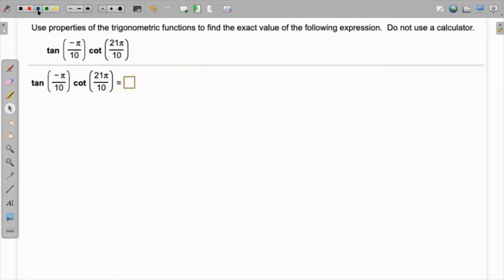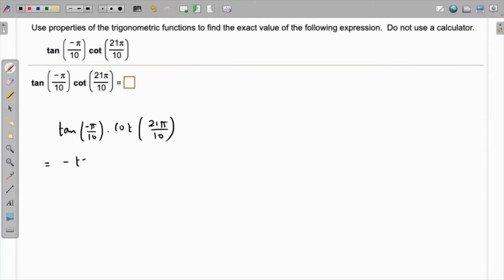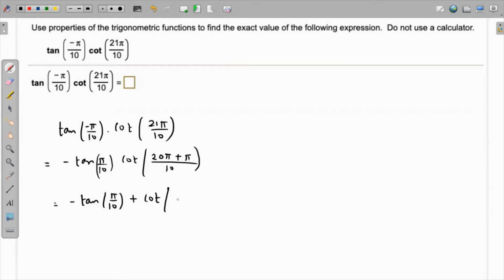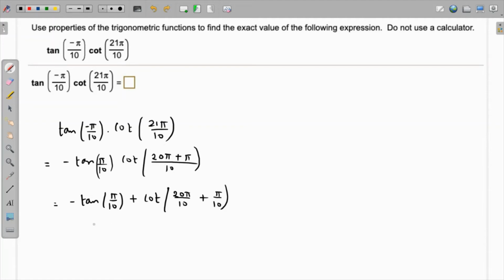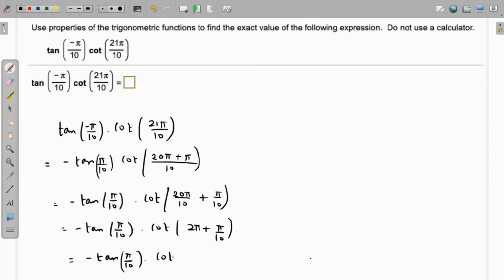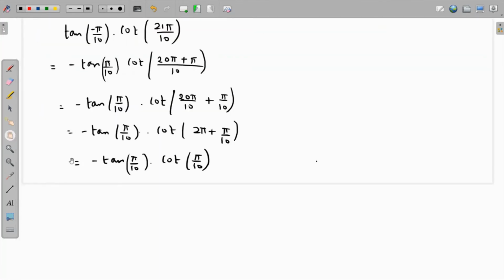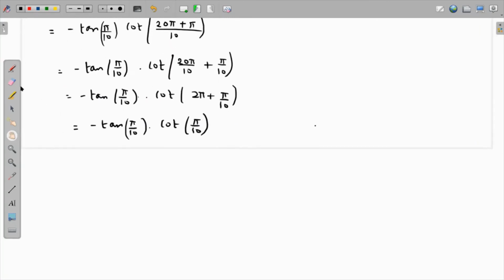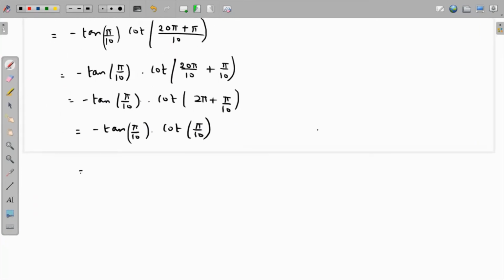Use properties of trigonometric functions to find the exact value of the following expression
How to use cofunction identities, how to use reciprocal identities, trigonometry, math